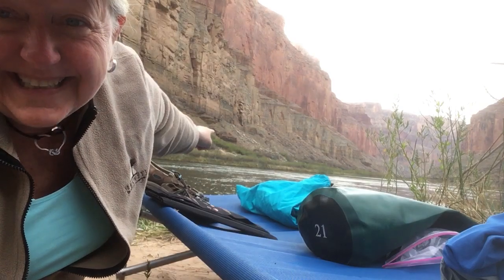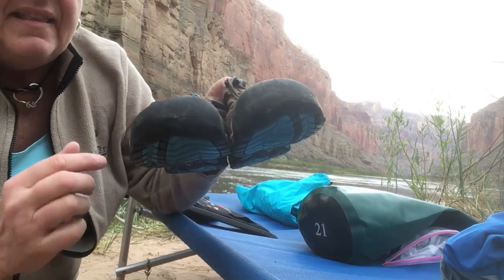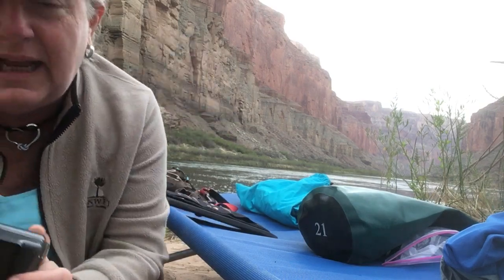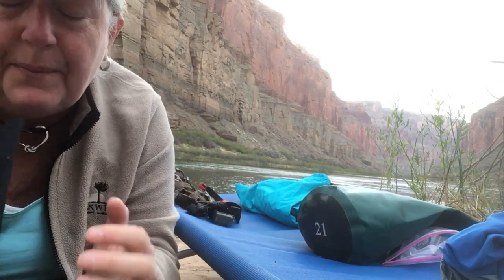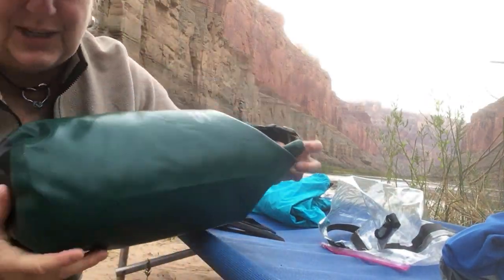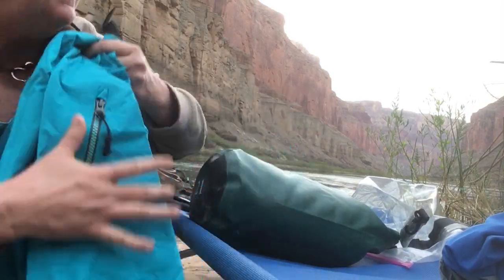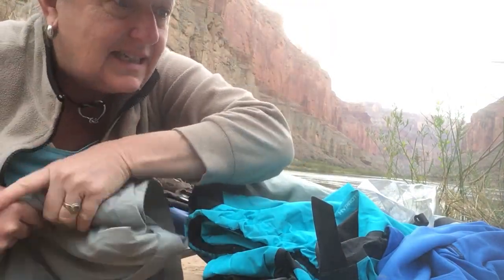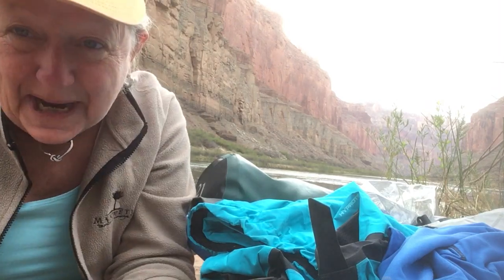8 Must-Have Items for a River Trip!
Keens sandals, GoPro, paddlejacket, solar charger... and more!  Let's dig into my dry bag on this Grand Canyon river trip to see what I took.

And I made more lists - nice extras to splurge on.. things I took that I didn't need. good things to know before you go...

A river trip through the Grand Canyon is a once in a lifetime trip, and packing the essentials is a good way to get the most out of the trip!

Want the full  "How To Pack for a River Trip" report?